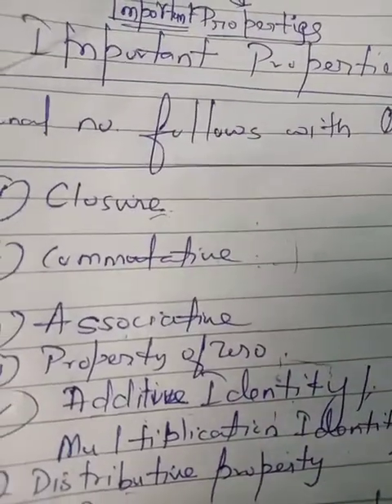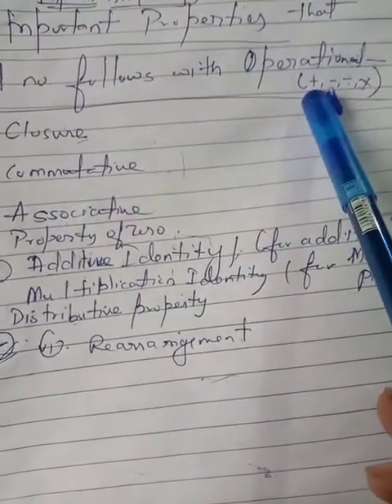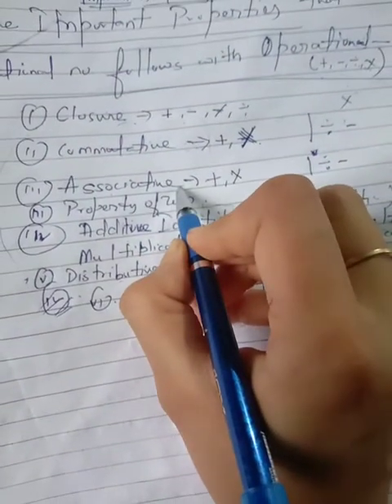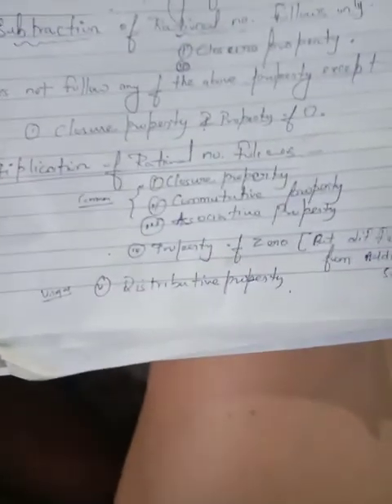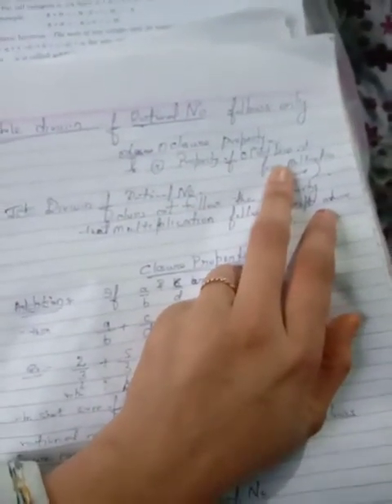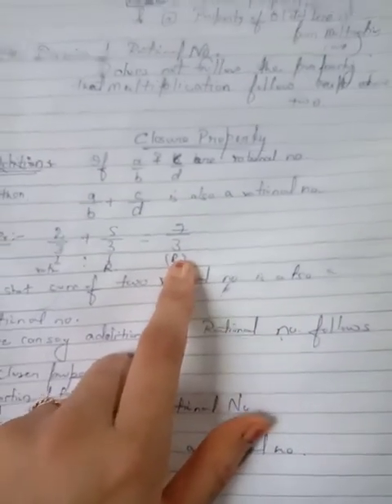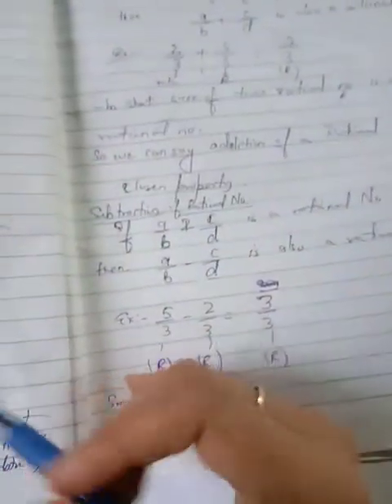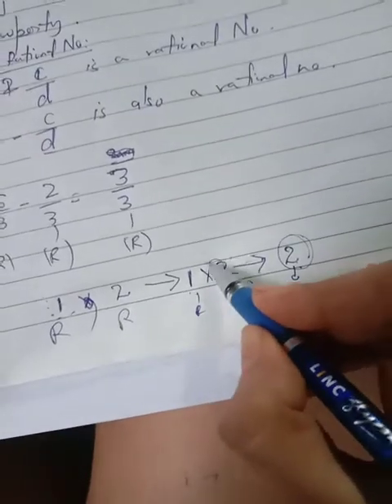Important properties followed by rational no. With different operations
Explaination of closure property with different operation